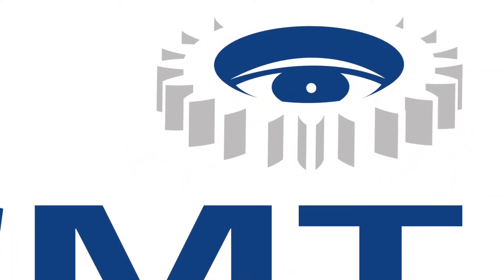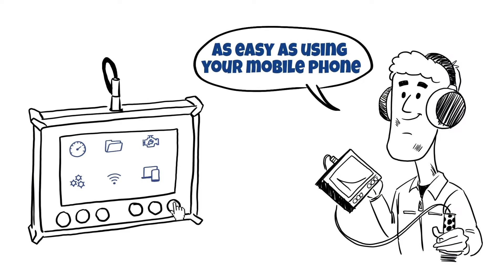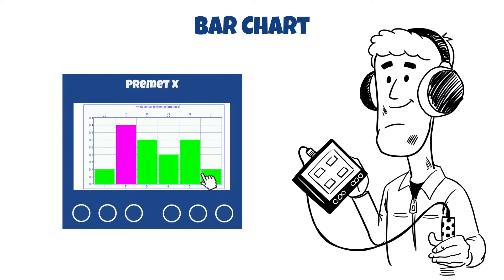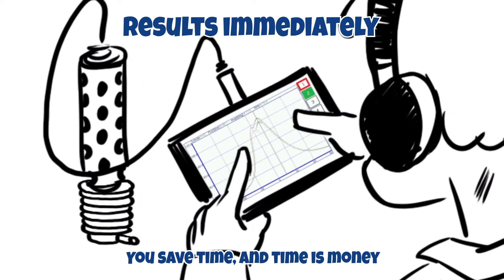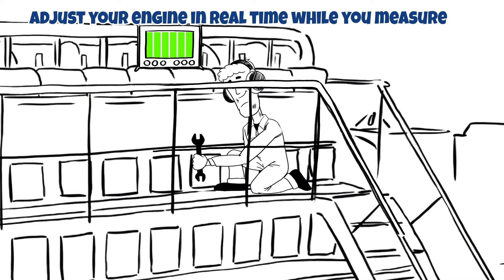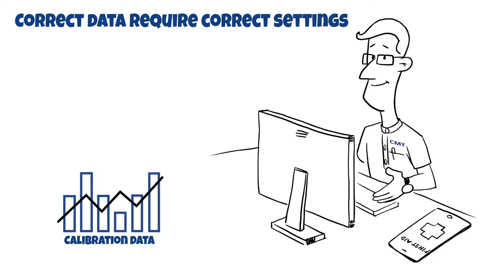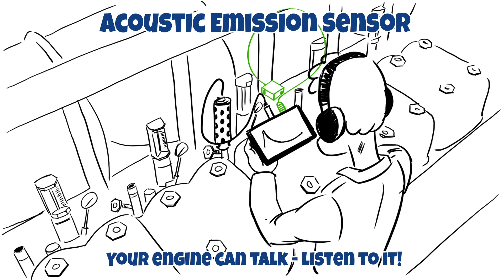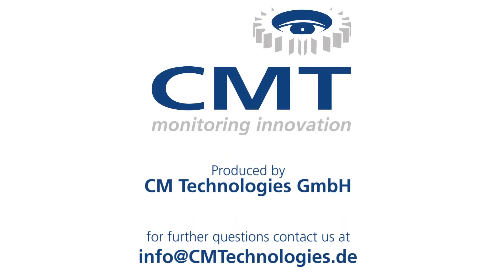PREMET X or PREMET M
To help you to choose the ideal unit, we have listed the individual features of the devices in this video.